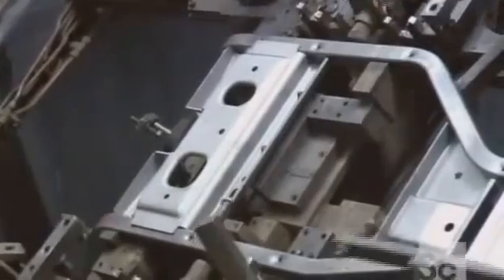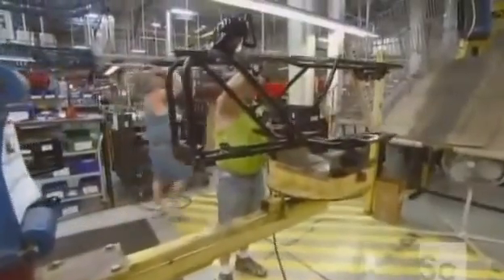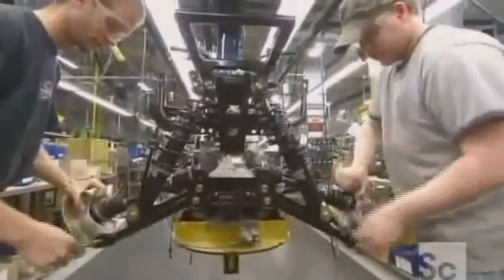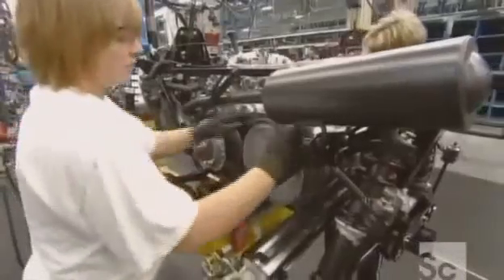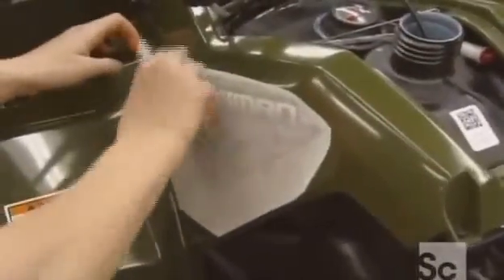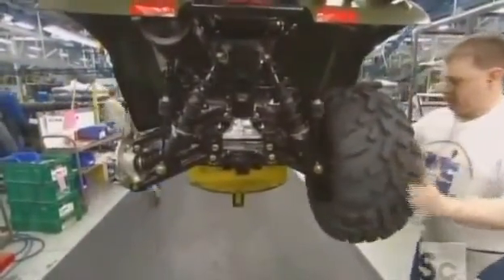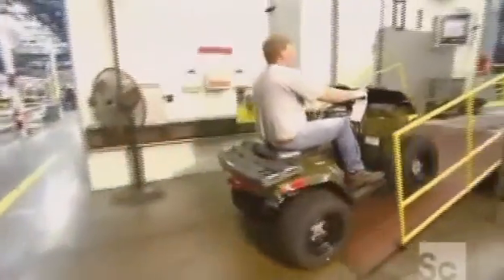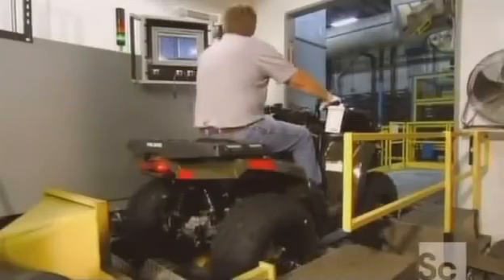How its made - ATV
If you like please rate
From the hit show How its made